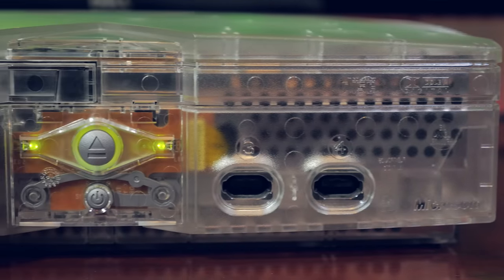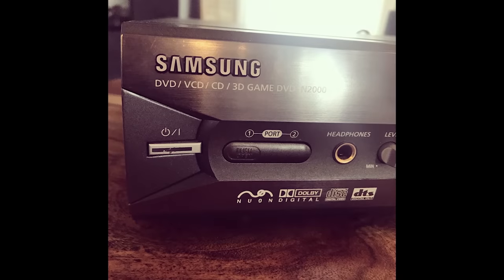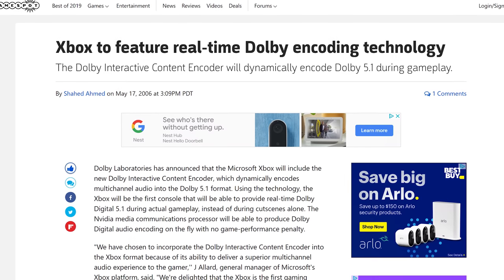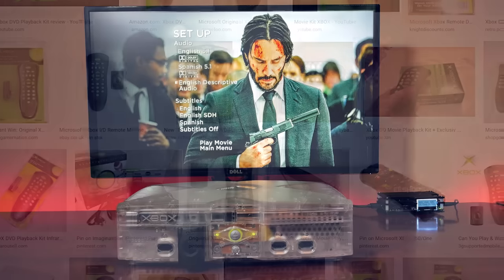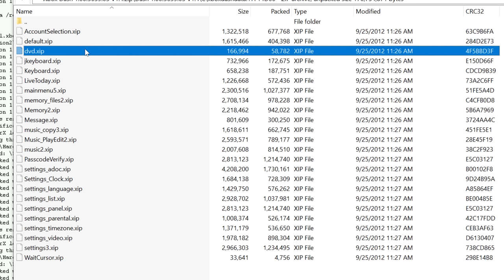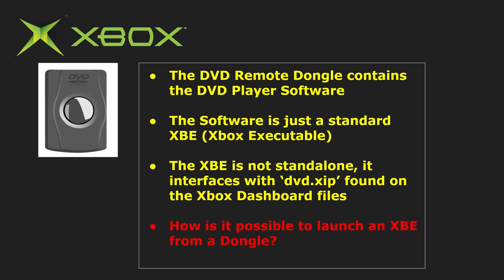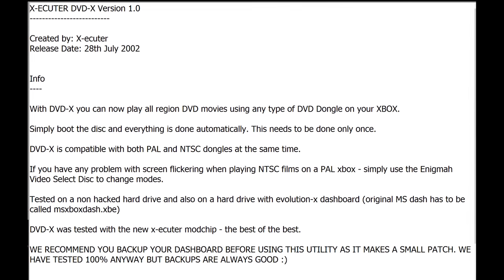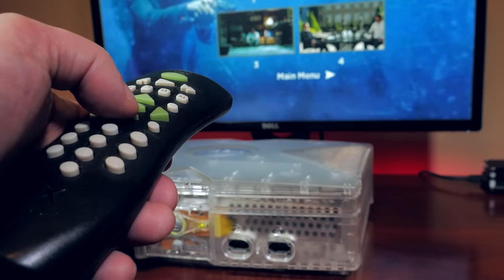Secrets of the Original Xbox DVD Playback Kit | MVG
The Original Xbox was capable of playing DVDs, provided you owned the add Xbox DVD Playback kit - a $20 dongle and remote control. But why did Microsoft release this device and how does it work? In this episode we take a closer look.